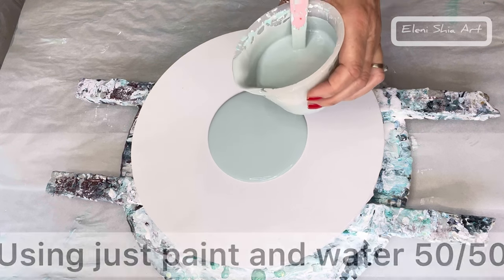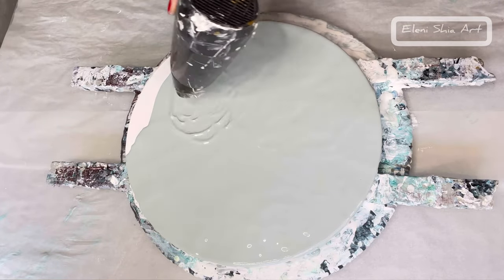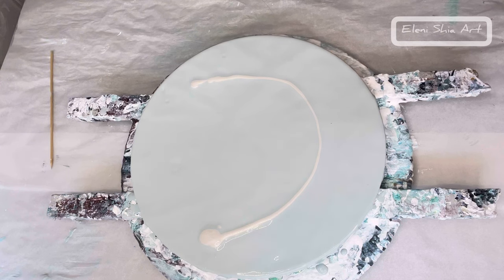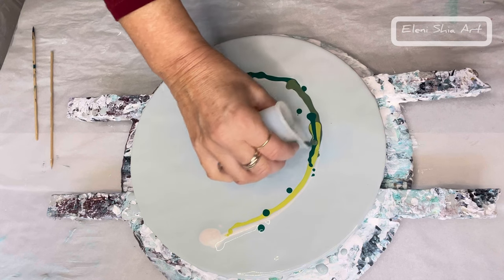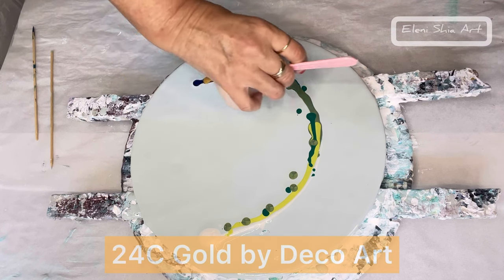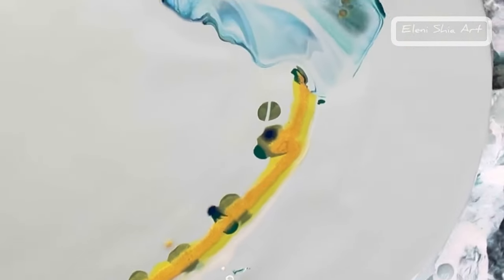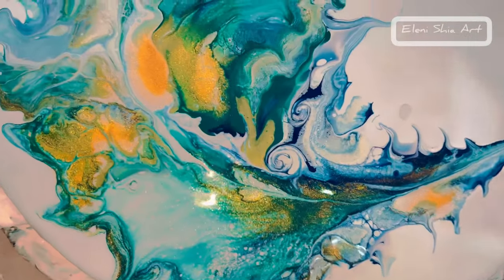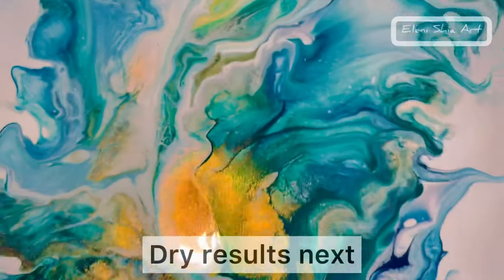Dutch pour abstract feather, using just paint and water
Hello, welcome to this dutch pour abstract feather video, today is DAY 9 of my 30 Challenge where I will paint every day to see what I can learn at the end of it, Let me know in the comments if there is a colour pallet you want me to try ?

"The Artist sees what others only catch a glimpse of" LEONARDO DA VINCI
"The world seems brighter when you’ve just made something that wasn’t there before" Neil Gaiman

Favorite fluid Art fellow artists

      Links to all Products used ⬇️

                  _AMAZON_
_SHOP_RECOMMENDATIONS_

𝗖𝗿𝗮𝗳𝘁 𝗥𝗲𝘀𝗶𝗻 Epoxy Resin Kit - Crystal Clear Resin Art Casting for Jewellery Making, River Table, Countertop, Cheeseboard, Tumbler Kit (4L Pro Kit)
Resin Calculator | Epoxy Resin Calculator | ArtResin

Officemate Giant Push Pins 1.5 Inch, Assorted Colors, Tub of 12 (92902)

Pro-Art Golden Heavy Body Acrylic Paint 2 oz-Quinacridone Nickel AZ Gold, 59.1 ml (Pack of 1)

BENECREAT 12PCS 120ml Plastic Empty Squeeze Bottles With Black Twist Cap …..

Arteza Metallic Acrylic Paint, Set of 8 Jewel Tones Colours in 120 ml …

PEBEO INC PEBEO CERNE Relief Copper, 20 ml (Pack of 1)

Iridescent Acrylic Paint, Abeier Set of 18 Chameleon Colours, 2 oz/

Grateful for any support
TIP JAR ⬇️

Kind Regards
Eleni Shiamtanis ❤️